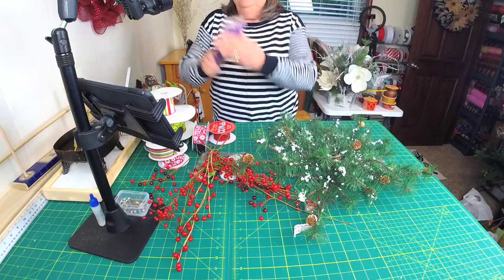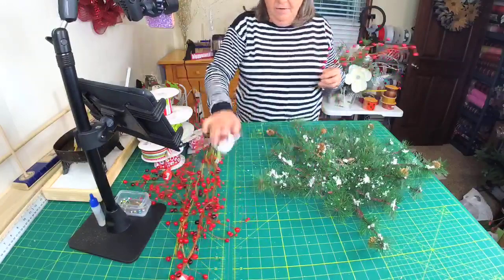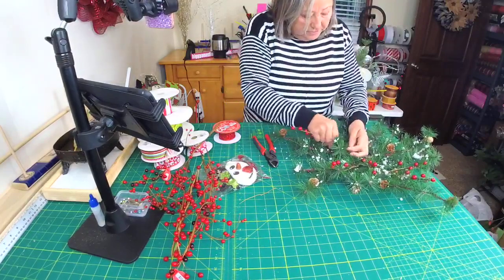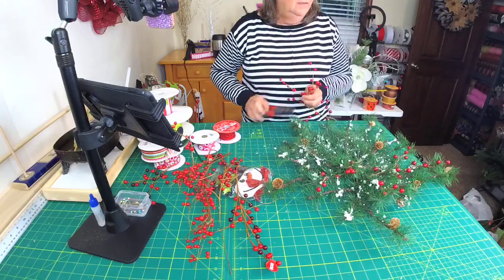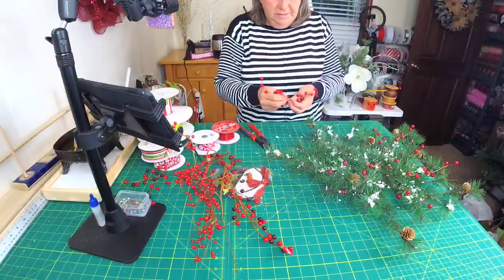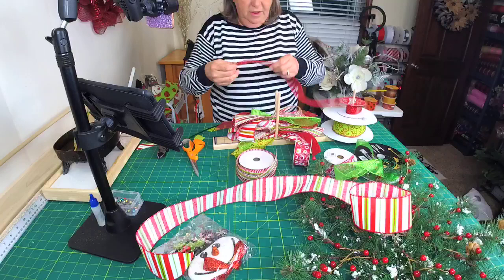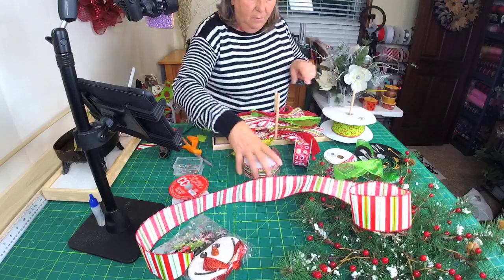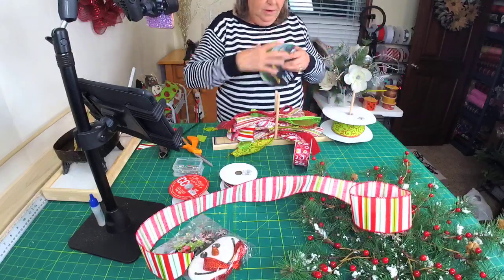How to make a Quick and Easy Snowflake PineChristmas Door Hanger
Quick and Easy Christmas Snowflake Pine door hanger

Pine Snowflake
 Ribbon
2.5 in Red and Lime Green  ribbon
2.5 in Christmas Stripe ribbon
1.5in  Red Buble Christmas  ribbon
1.5in Green/ Red ribbon
1.5in Green/Red ribbon
Snowman Pick - Dollar Tree
SUPPLIES
Ribbon Supplies

HiggyAnn